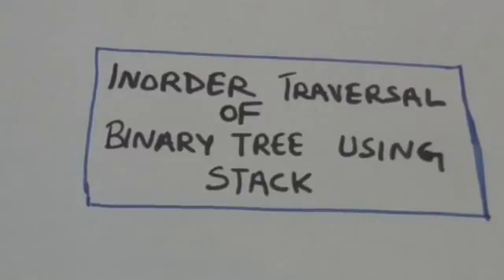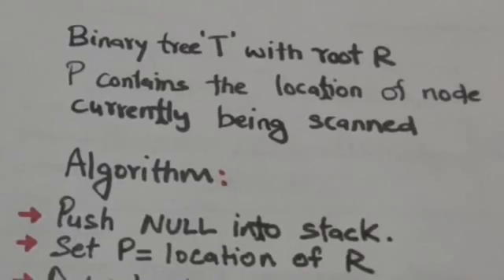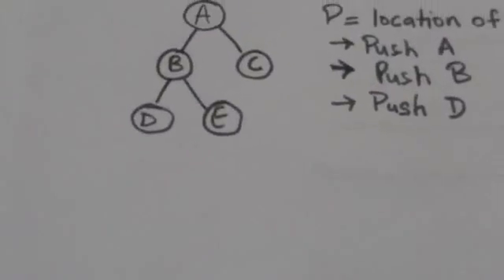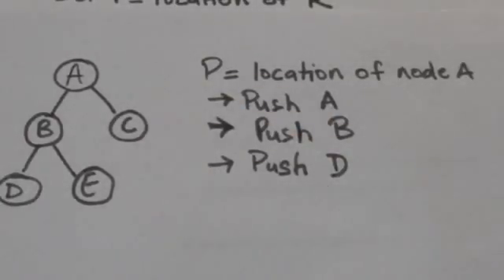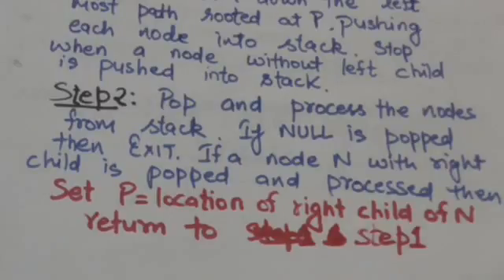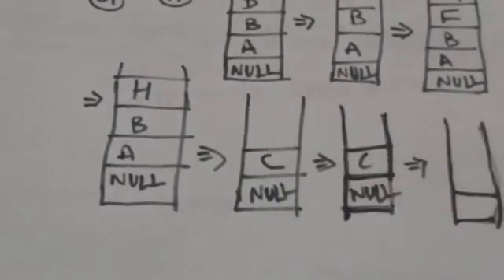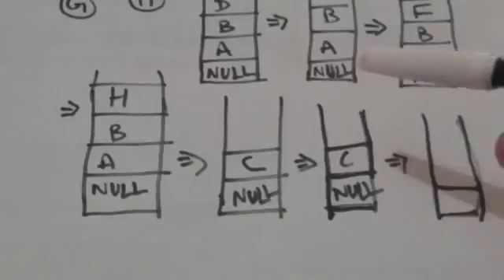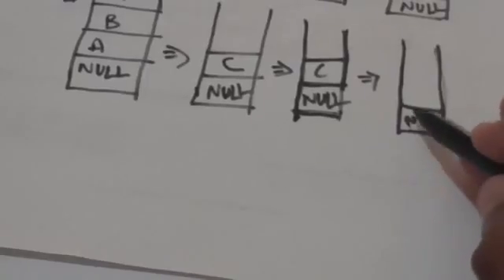INORDER TRAVERSAL USING STACK(DATA STRUCTURES-39)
INORDER TRAVERSAL USING STACK